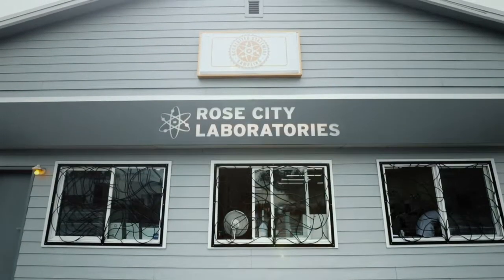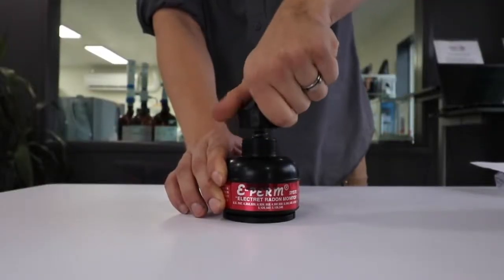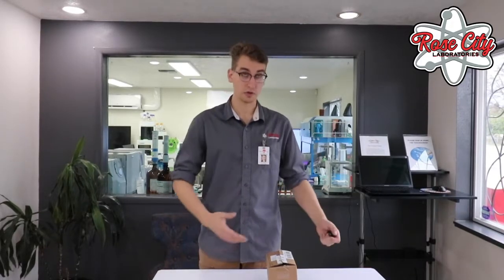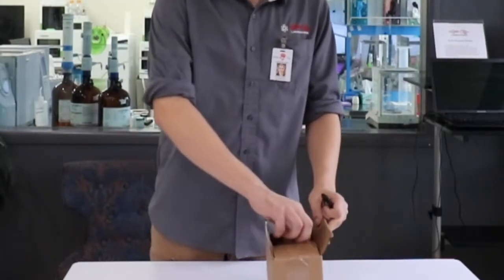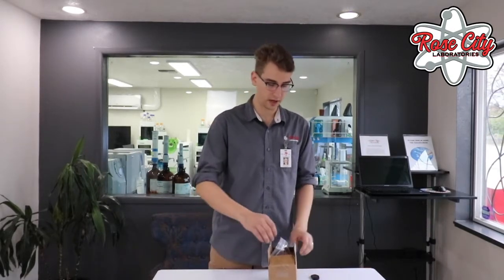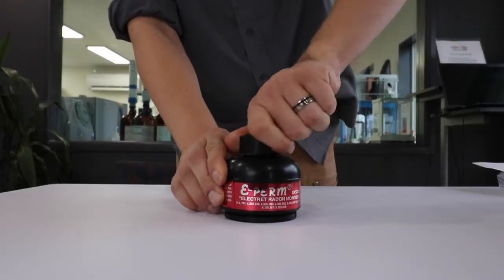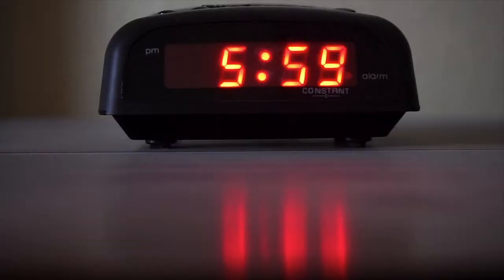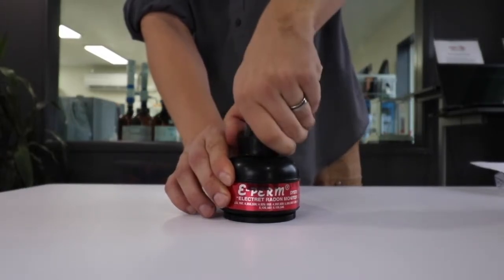Radon DIY Test Kit Instructions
Radon DIY kits easy to use with No hidden fees and has Free return shipping.  Our NRSB certified field technician, Ian, takes you through the basic steps for deploying our Rose City Labs DIY Radon Test Kit. Yes it is the same kit we use in the Field. So accuracy relies upon you following the easy to read Instructions